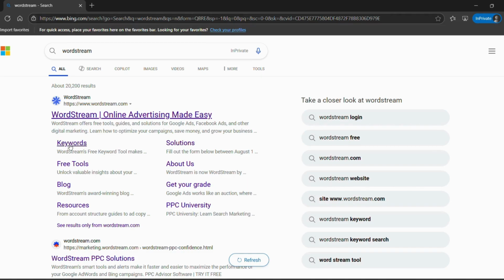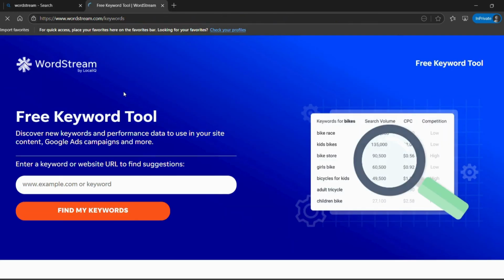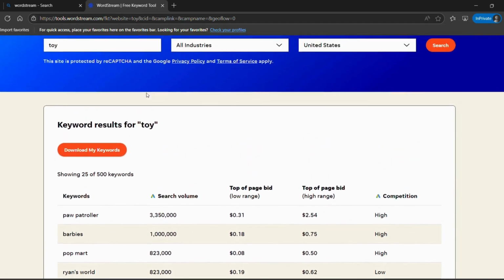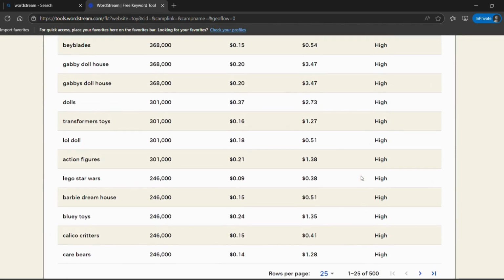✔️ How to use Wordstream website to find keywords for better SEO capabilities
In this video, I provide a detailed overview of WordStream, a powerful online platform designed to help businesses improve their pay-per-click (PPC) advertising campaigns. Learn how WordStream’s tools can simplify Google Ads management, optimize your ad spend, and boost your online marketing results. Whether you’re a beginner or an experienced marketer, this guide covers key features like keyword research. Discover tips and strategies to get the most out of WordStream and grow your business through smarter digital advertising.

Please let us know if there anythings you wish to know about any web site.